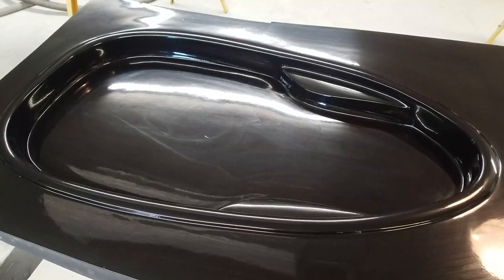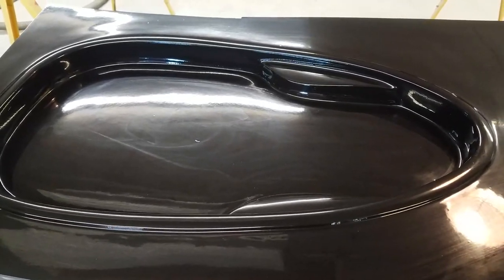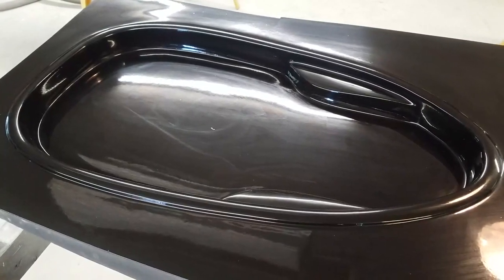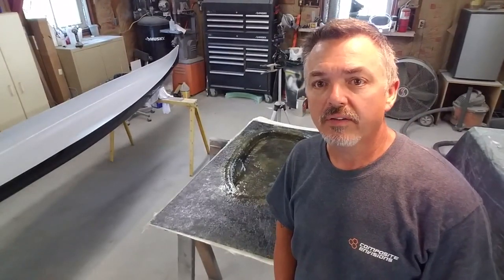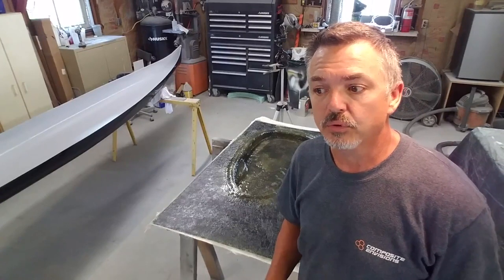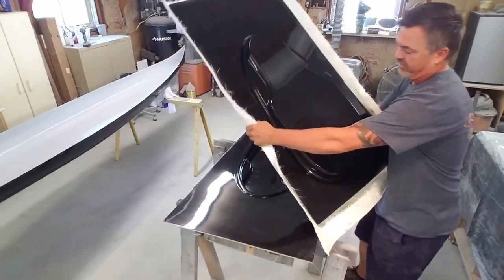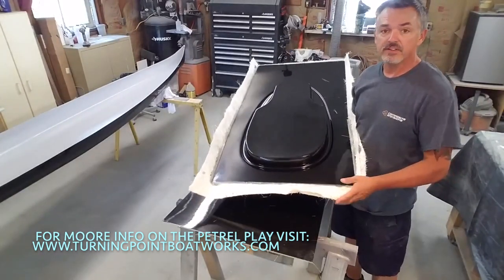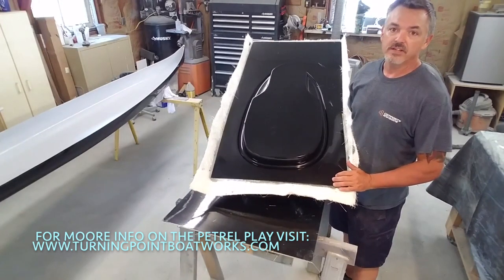Making the Coaming Mold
The final mold has been made for the Petrel Play. In this installment, we construct the mold for the coaming of the Petrel Play. Special thanks to my friend Chistopher King for the questions and inspiration for this video.